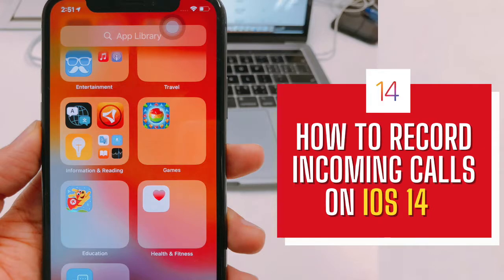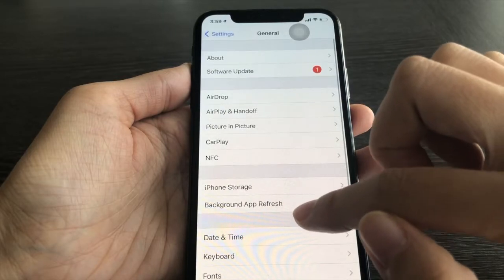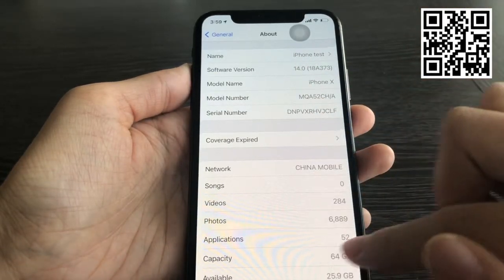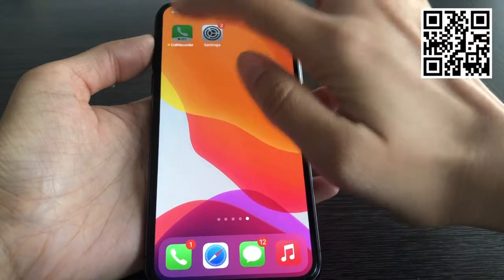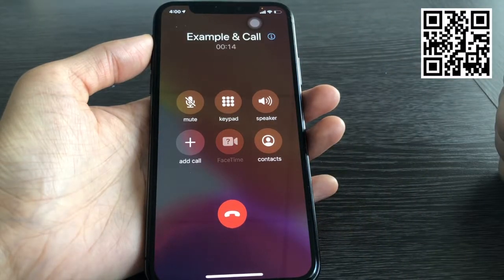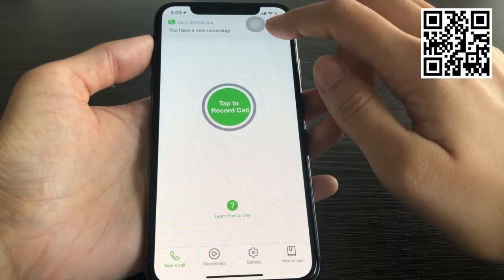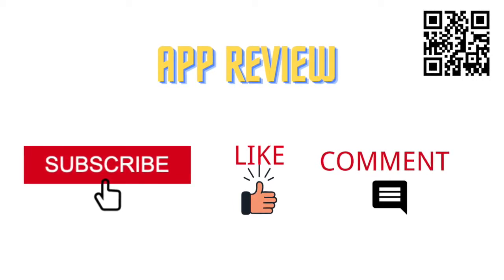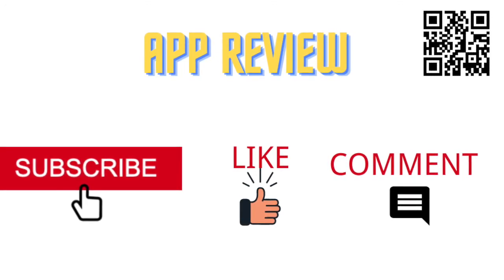How to record incoming calls on iOS 14? Tutorial🙀🙀🙀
This video shows you how to record incoming calls on iOS 14(iPhone X).
The phone I use is iPhone X, it also works on iPhone SE/6S/7/8/X/11...
If you have any recording problems, please write down the phone model and software version in the comment.